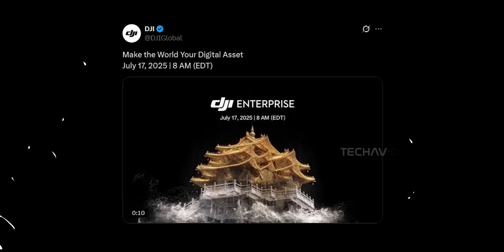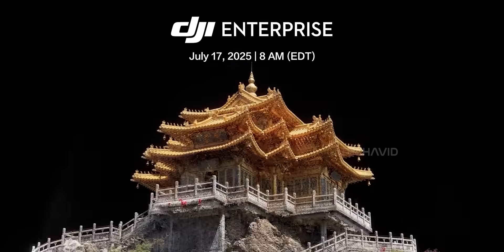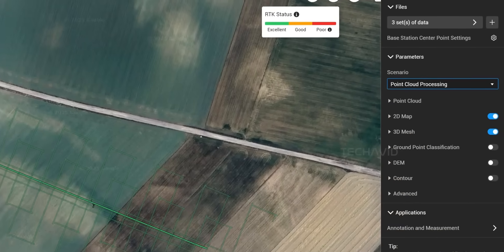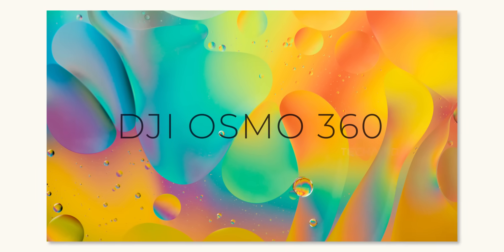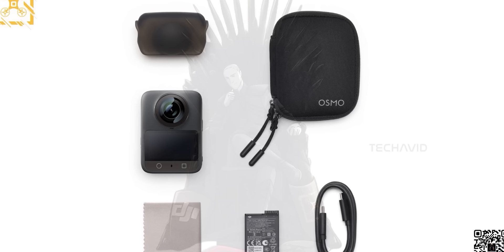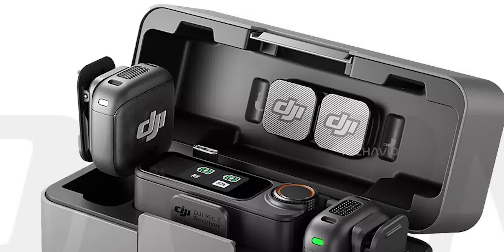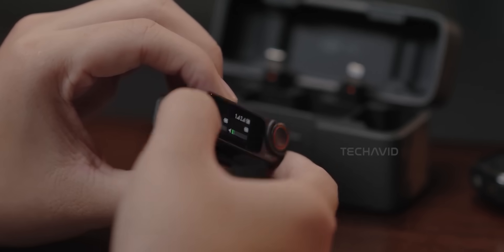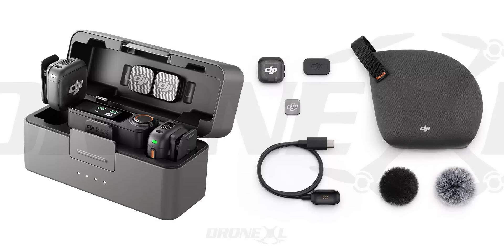DJI’s Second-Half Lineup for July - DJI Terra, DJI Osmo 360 & More!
Big things are coming from DJI this July! From a mysterious mapping-focused launch on July 17th to the long-awaited Osmo 360 and Mic 3 dropping on July 29th, here’s everything you need to know about what’s confirmed, what’s rumored, and what’s worth getting excited about.

Watch till the end to stay ahead of the curve.

Questions covered in the video:
    What is DJI teasing with its “Make the World Your Digital Asset” event?
    Is DJI launching a new version of Terra software on July 17?
    What are the updated specs and launch date for the Osmo 360 camera?
    What features and changes can we expect from the upcoming DJI Mic 3?
    Why was the Osmo 360 launch reportedly delayed from July 15 to July 29?